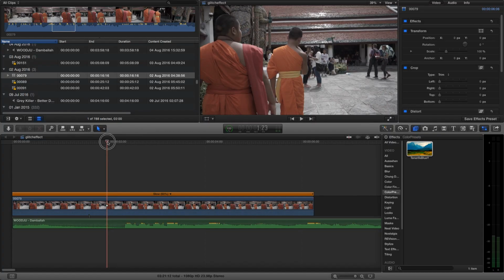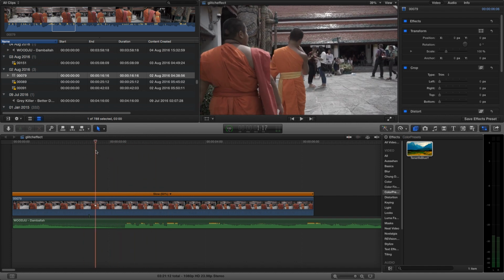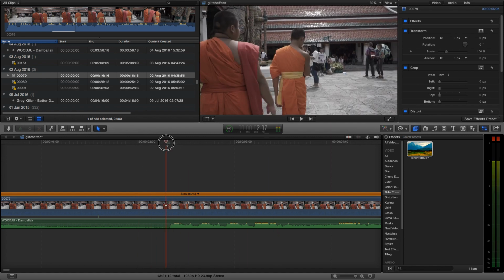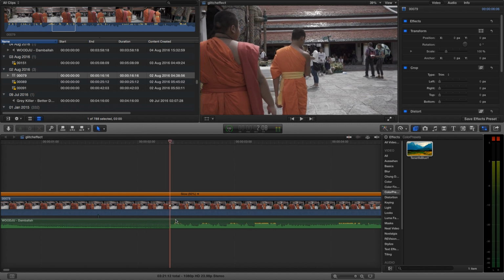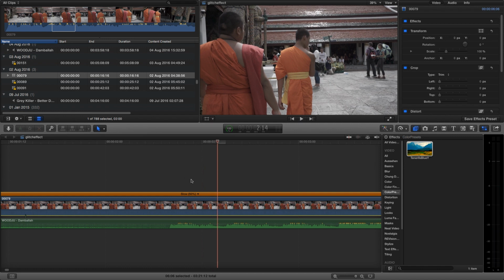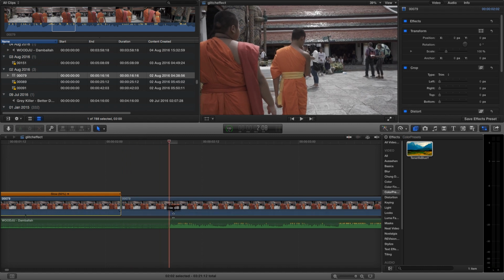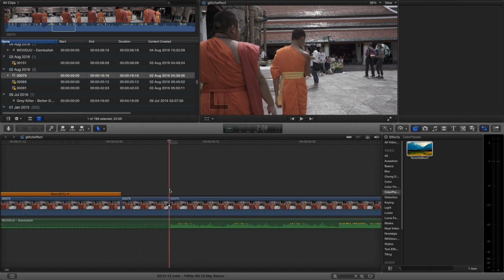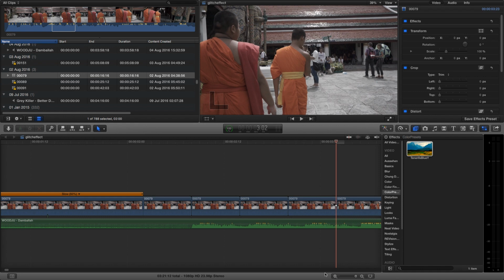GLITCH Effect in Final Cut Pro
An easy way to make your video glitch to the beat!

By purchasing a product via this link will get me a small provision, the price stays the same. Thanks!

Song: Woodju - Damballah